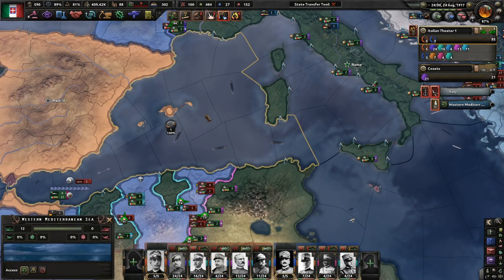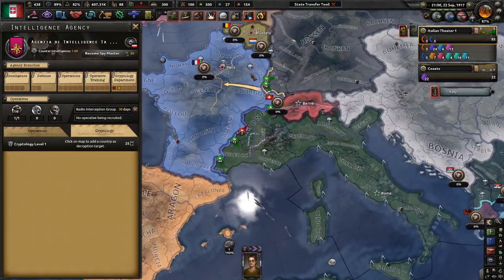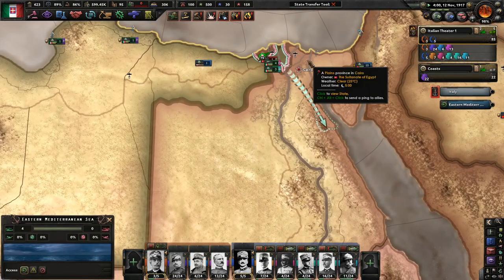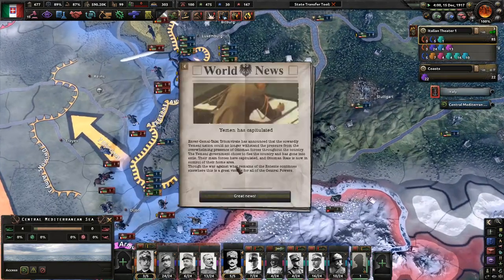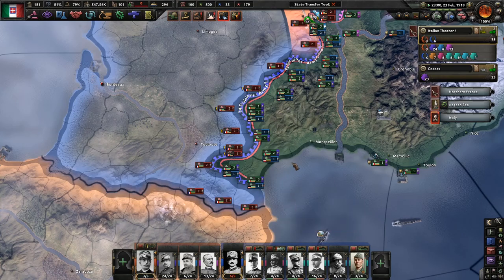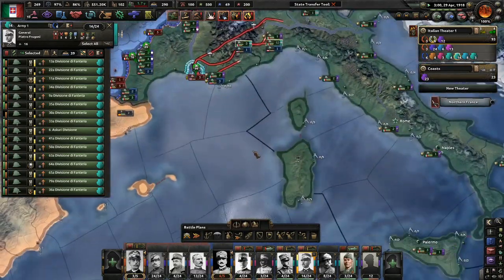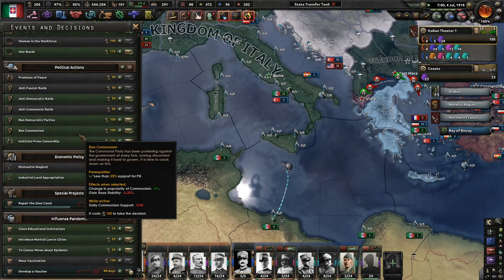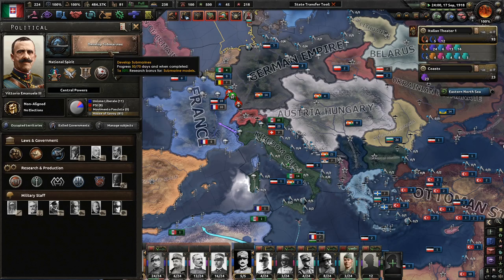Breach Into Southern France! Hoi4 The Great War Redux Mod: Italy #4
Our Italian nation is a young, but strong nation! Under our King, we can achieve a power level unmatched since the Roman Empire. Together for Italy!

Mods Used: Player-led Peace Conferences, coloured buttons, colored events, state transfer tool mod, The Great War Redux Mod